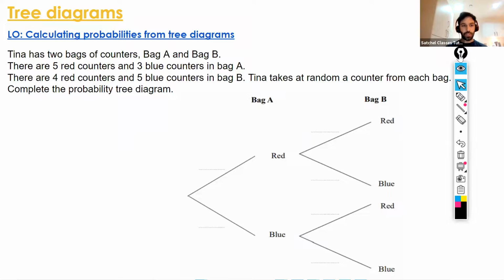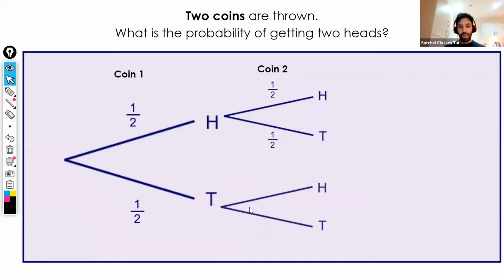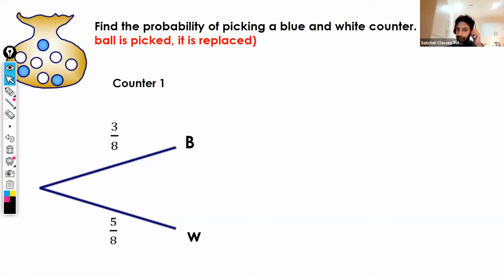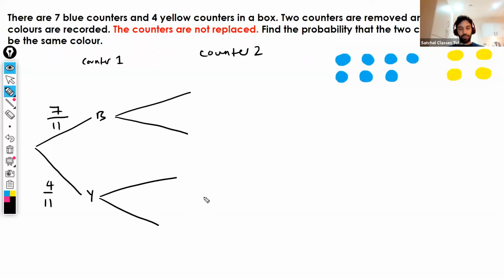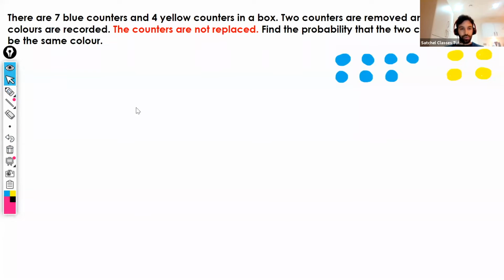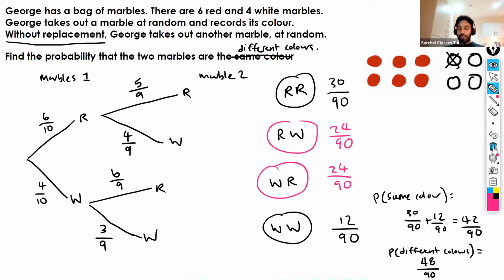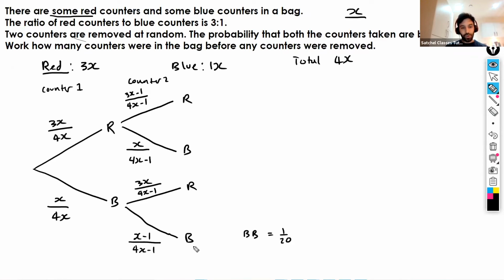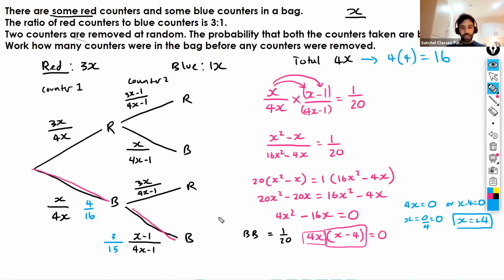Probability and Tree Diagrams | Maths | Satchel Classes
About this class:
Like what you see? Access all of our free classes here:

A tree diagram is a way of representing a sequence of events and are particularly useful in probability since they record all possible outcomes in a clear and uncomplicated manner. In this class, students will learn how to construct tree diagrams and calculate the probability of different events. This class is aimed at students in Years 9 - 11 and is important to review as it can appear in both the Higher and foundation paper at GCSE level.